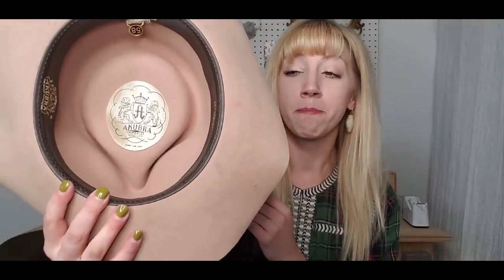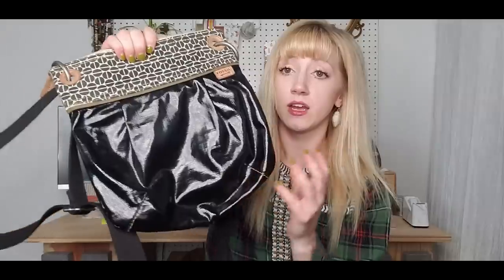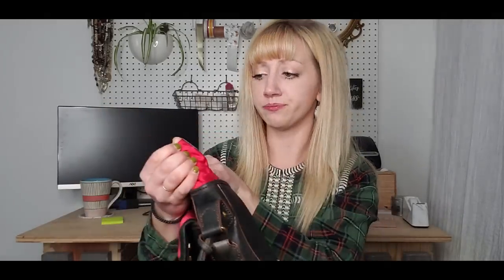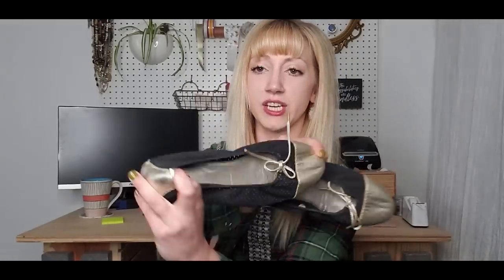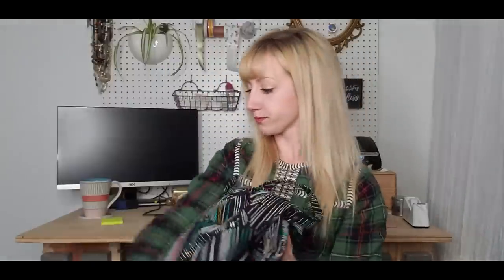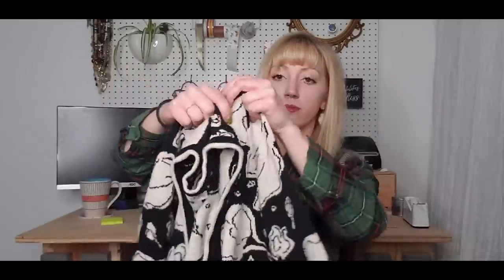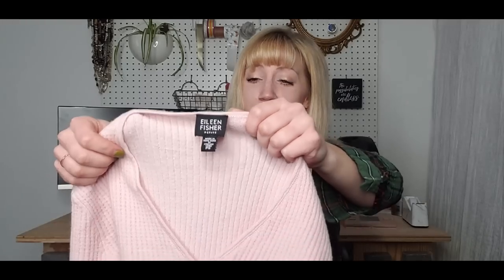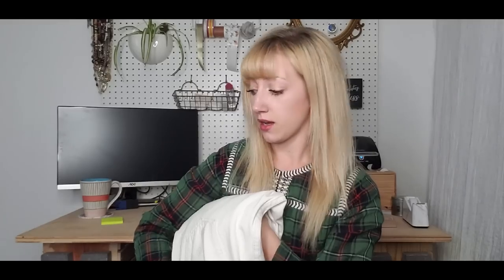Goodwill Outlet Bins Thrift Haul to Resell on Poshmark | Buying Designer, Vintage, & More to Sell